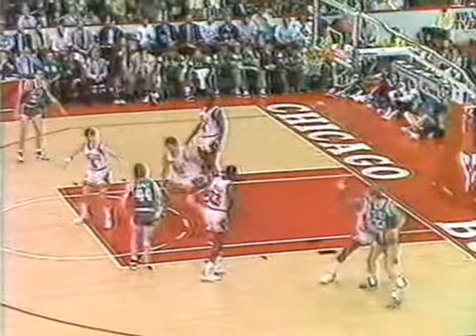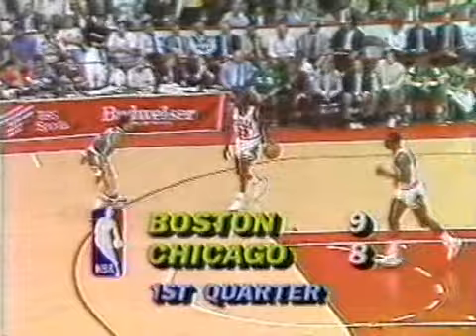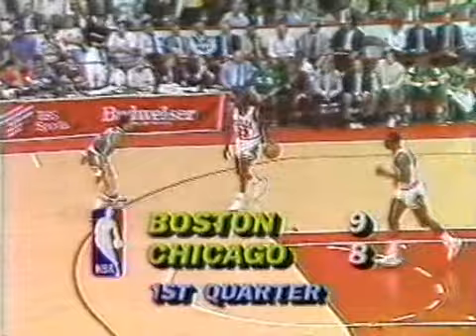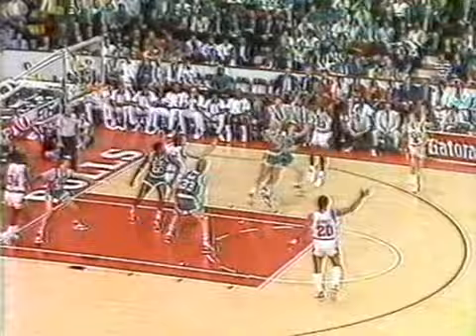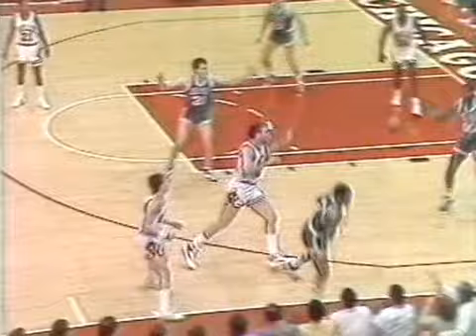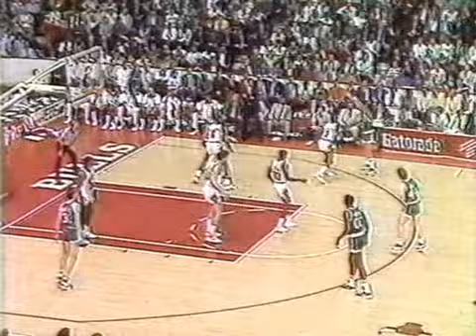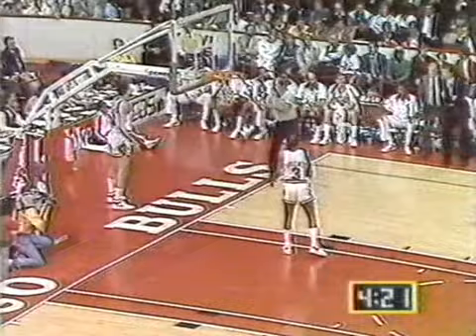Chicago Bulls-Boston Celtics Game 3 Highlights: 1987 Playoffs Round 1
Last game of the series, Boston went on the road and swept the Bulls, great game by Larry Legend...